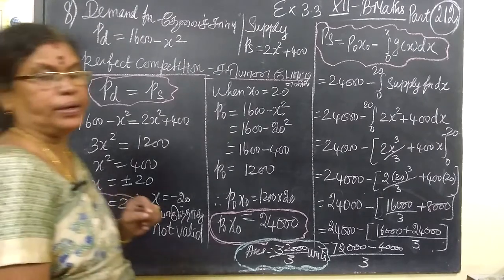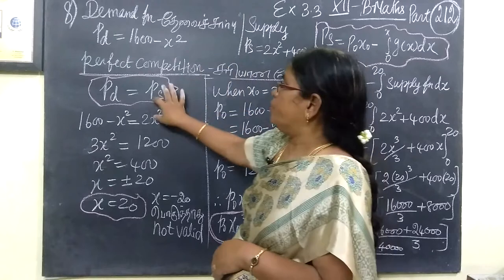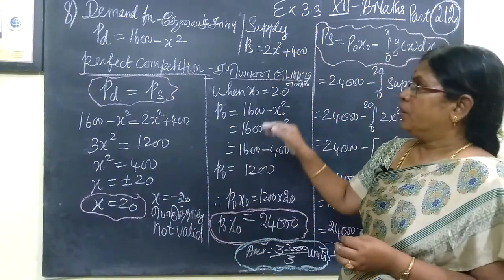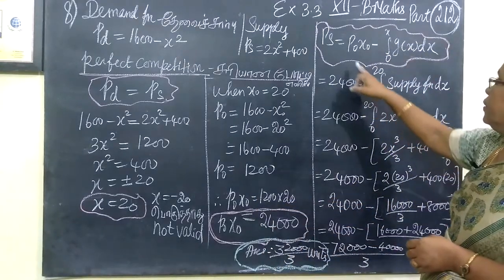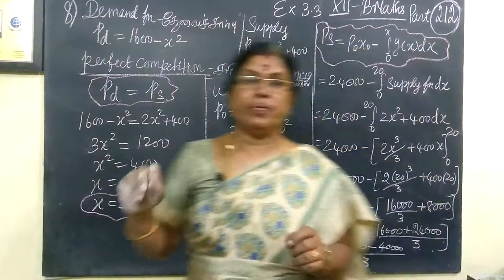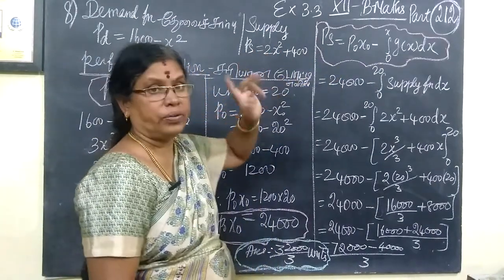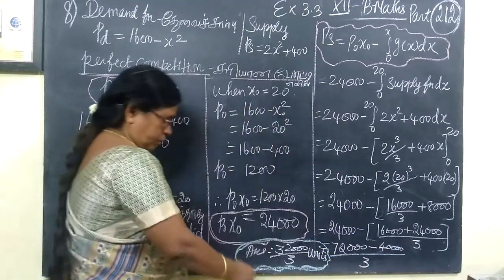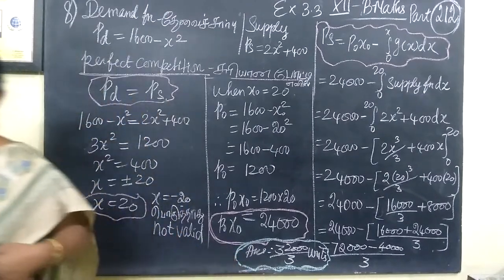12-BM [212] EX-3.3-8 Integral calculus-II Gomathidharmarajan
12-BM [212] EX-3.3-8 Integral calculus-II Gomathidharmarajan
12thவணிககணிதம் தொகைநுண்கணிதம்II